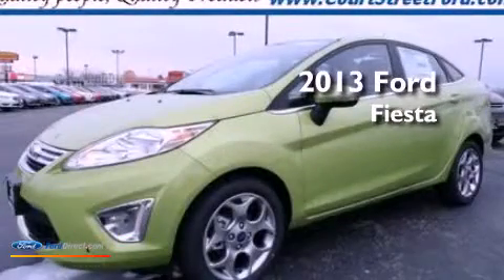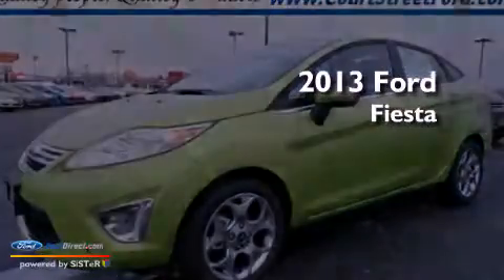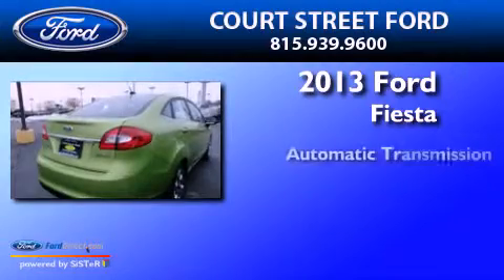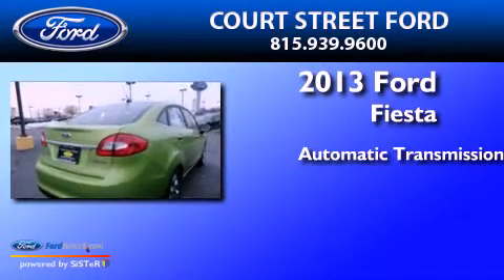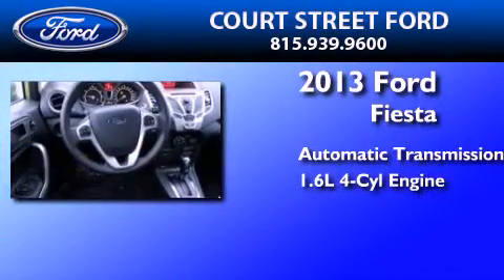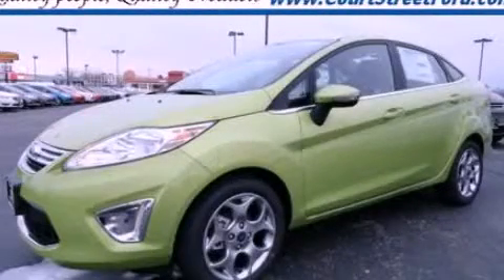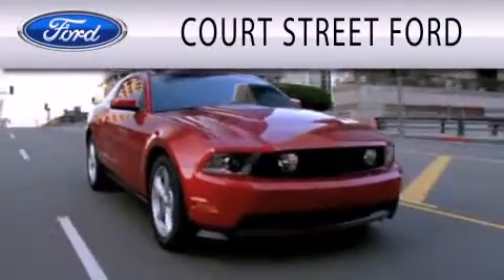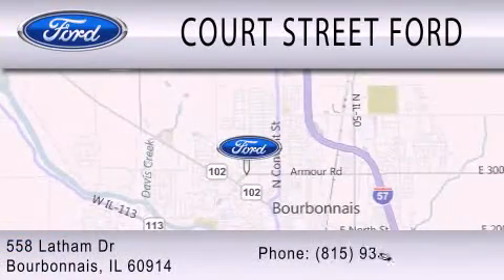2013 FORD FIESTA Bourbonnais IL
Year : 2013
 Make : FORD
 Model : FIESTA
 Engine : 1.6L I4 16V MPFI DOHC
 Trans . : AUTOMATIC
 Exterior : LIME SQUEEZE METALLIC
 Miles : 18
 Interior : CHARCOAL BLACK
 Stock : C13546